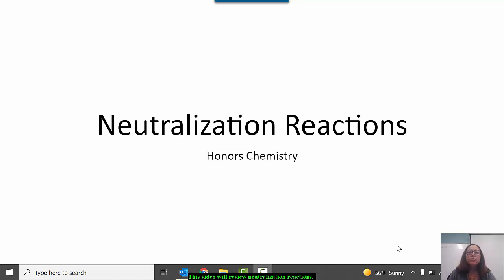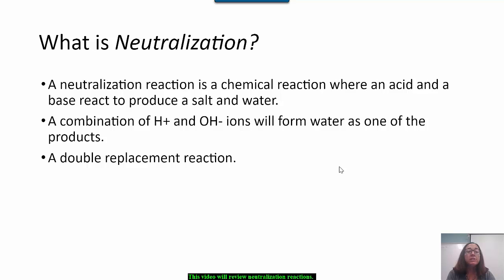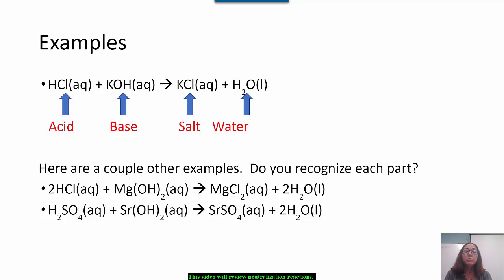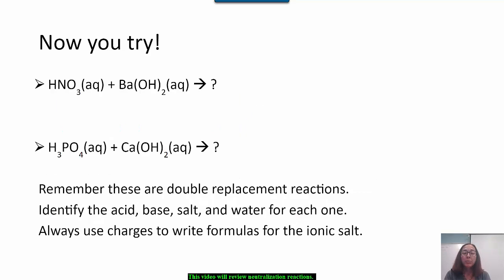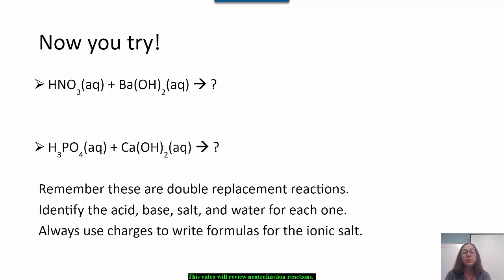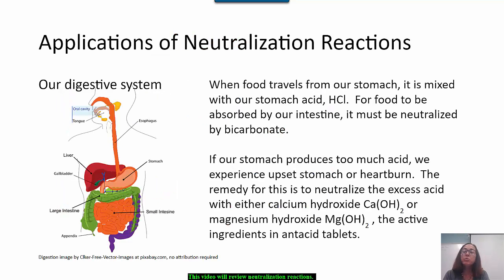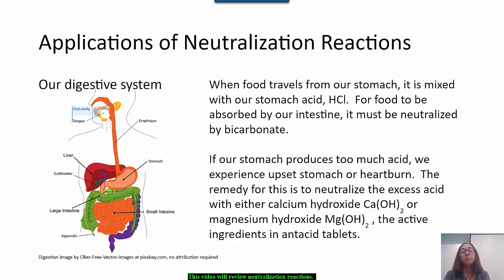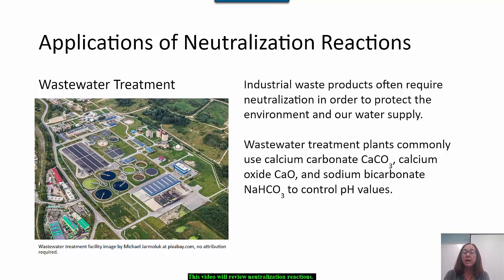Neutralization Reactions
Overview and applications of acid-base neutralization reactions.